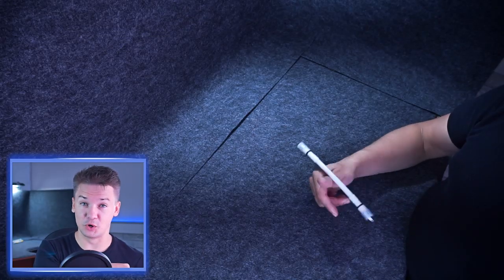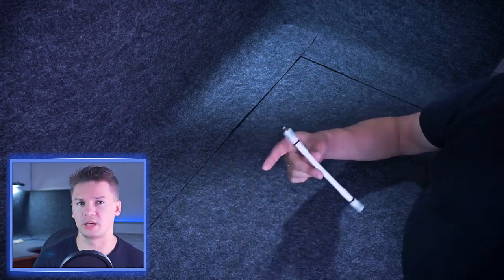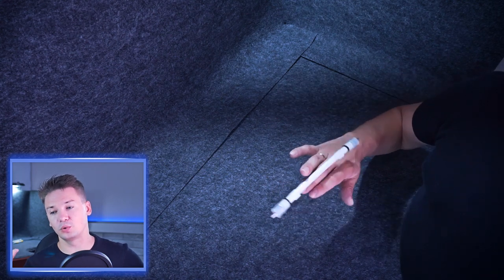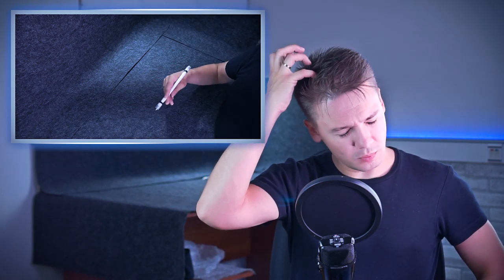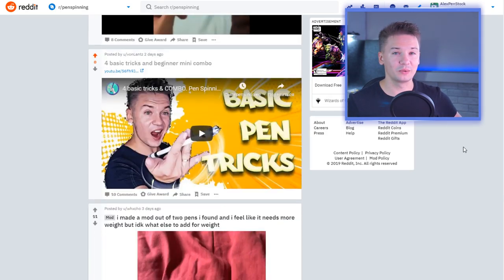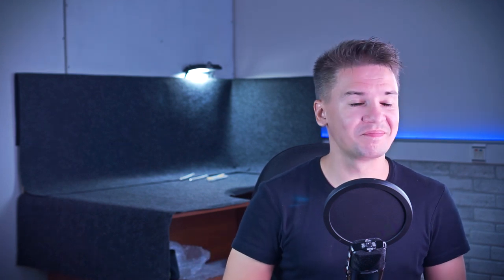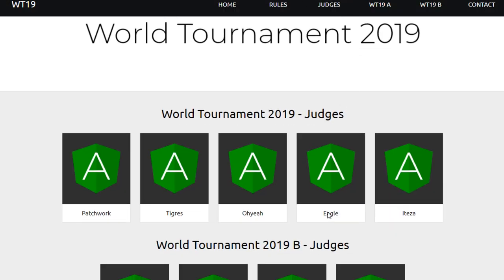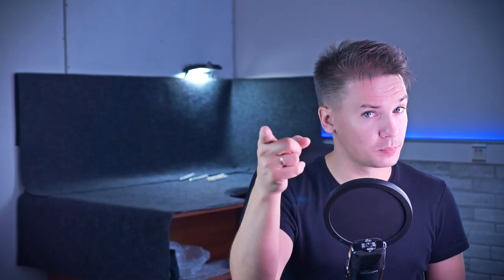Pen Spinning World Tournament 2019 is lame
Pen Spinning World Tournament gets worse - all reasons, why I think, Pen Spinning Tournament is distant to pen spinners and what to change  in it.

It is CRUCIAL!

1 star level tricks / Basic tricks pen spinning: shorturl.at/hjpGH
2 star level tricks BEGINNER pen spinning tutorials: shorturl.at/oFSZ8
3 star level tricks / INTERMEDIATE pen spinning tricks: shorturl.at/bjvNQ
4 star level tricks / ADVANCED pen spinning tricks: shorturl.at/pKL89
5 star level tricks / PRO pen spinning tricks: shorturl.at/ozANP